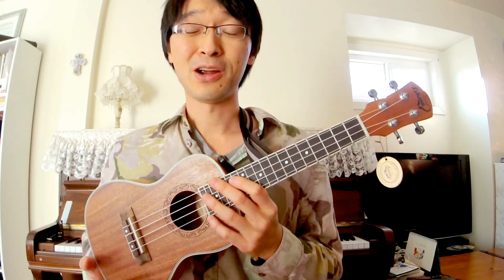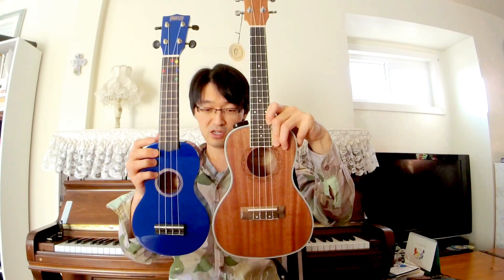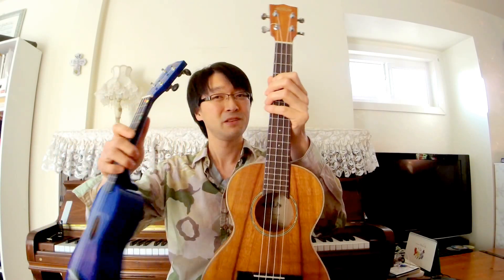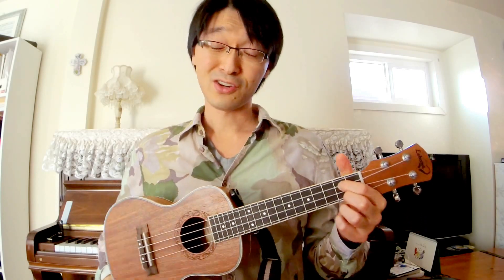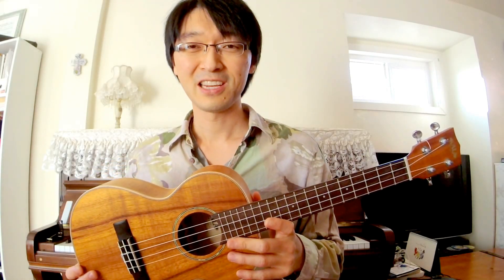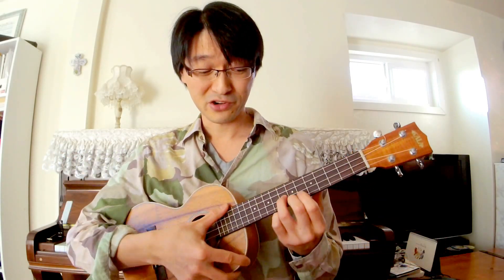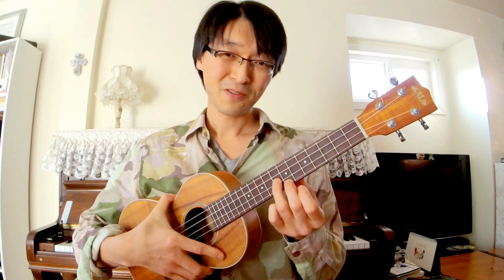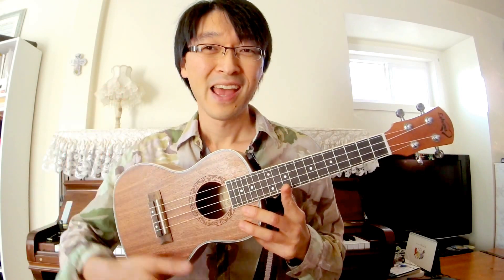Comparison of LU-C ukulele with Mahalo rainbow and Kala Koa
Purchase this ukulele bundle on Amazon below.